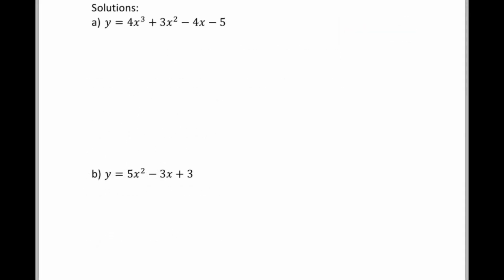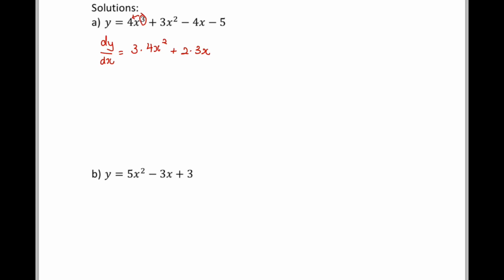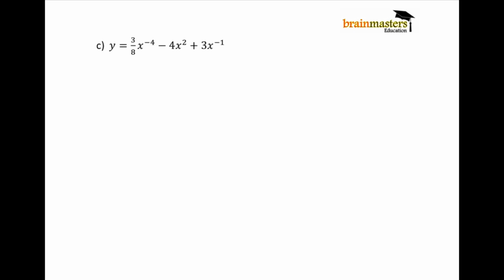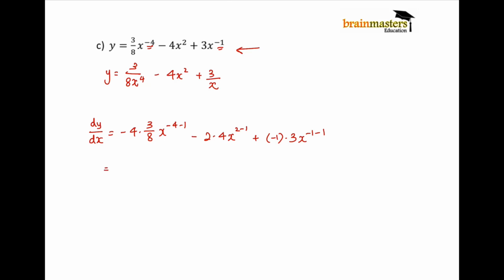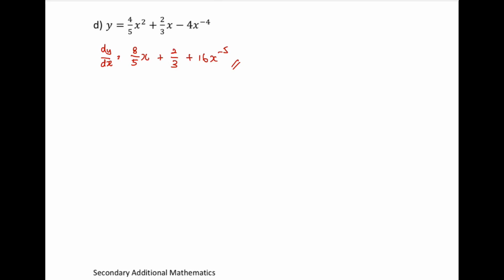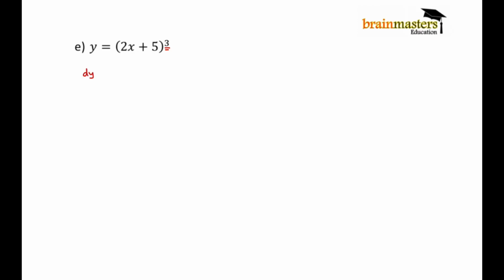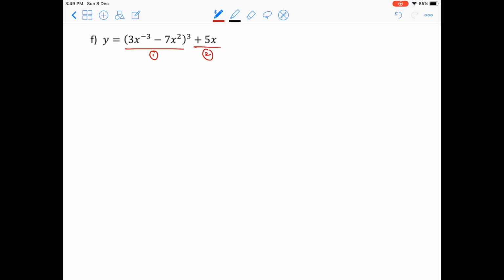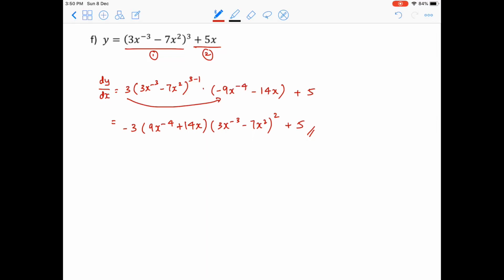Differentiation - Chain Rule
Differentiation using Chain Rule.
Download the questions to practice at brainmasterseducation.com
Or

Got questions?